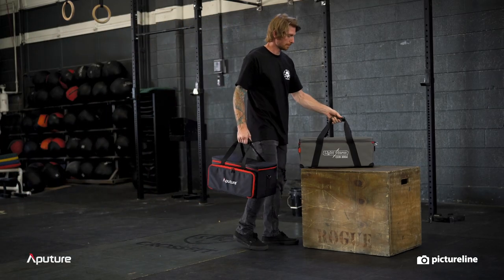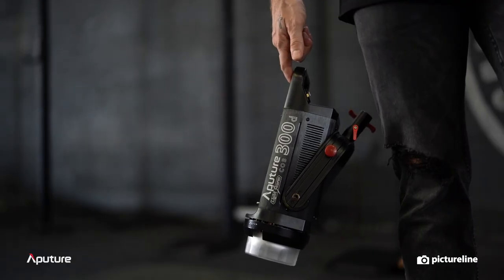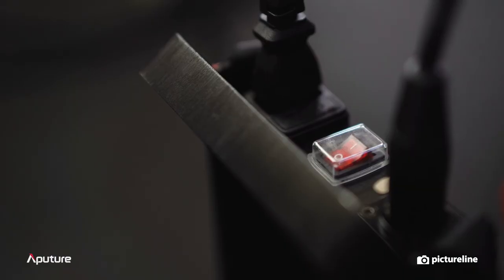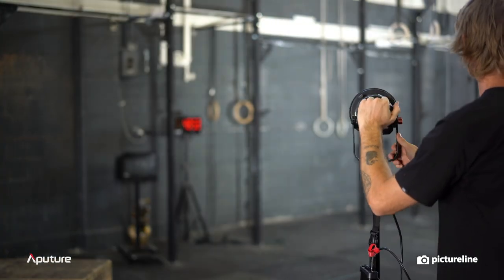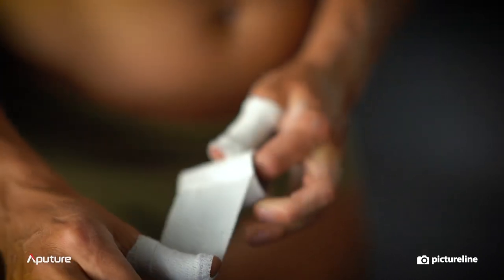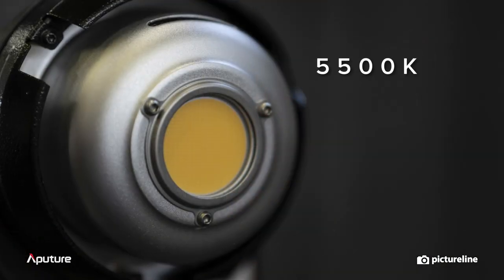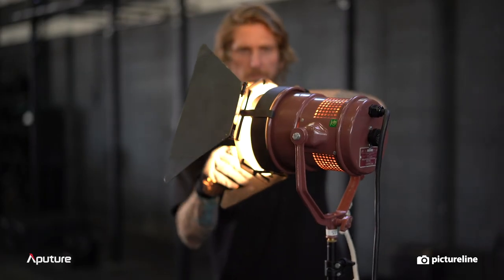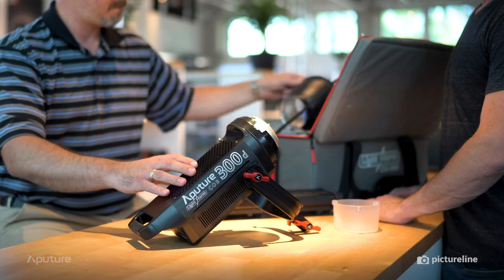Aputure Light Storm First Look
An overview of the features and benefits of the Aputure Light Storm series at Pictureline.